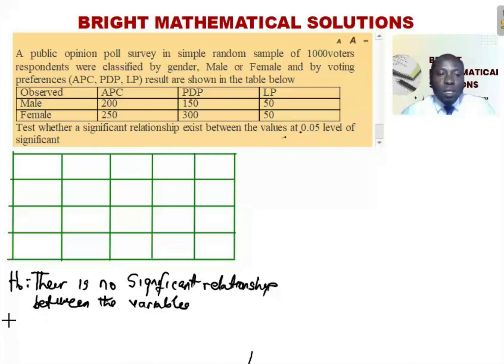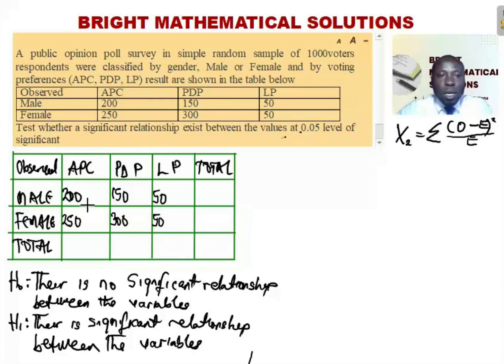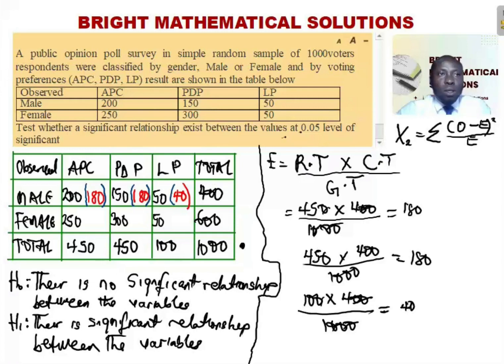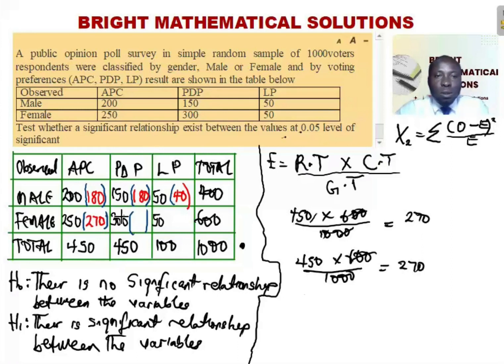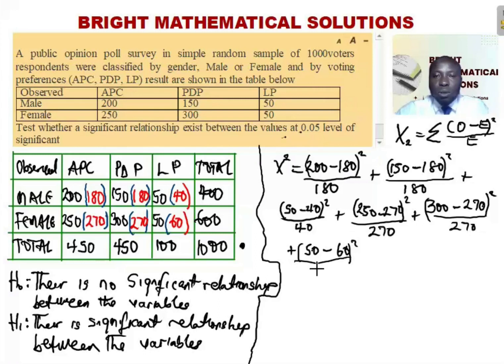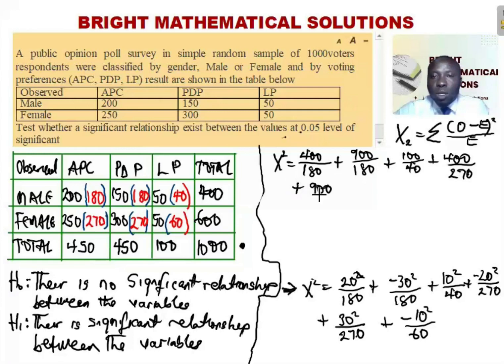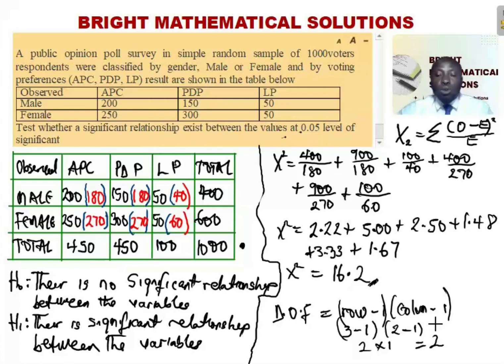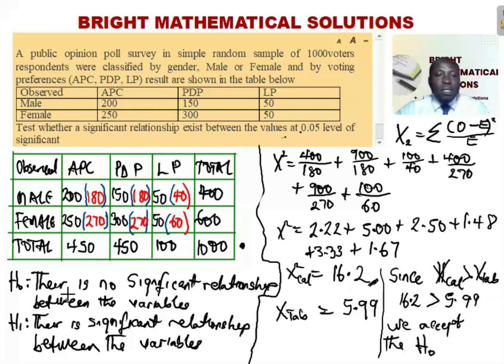Statistics Chi Square Distribution Hypothesis Testing Hi Ho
Chi-square
A public opinion poll survey in simple random sample of 1000voters respondents were classified by gender, Male or Female and by voting preferences (APC, PDP, LP) result are shown in the table below
Observed APC PDP LP
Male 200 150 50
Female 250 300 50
Test whether a significant exist between the values at 0.05 level of significant